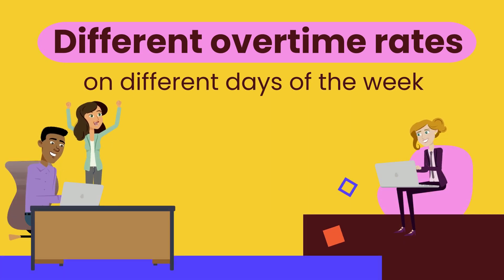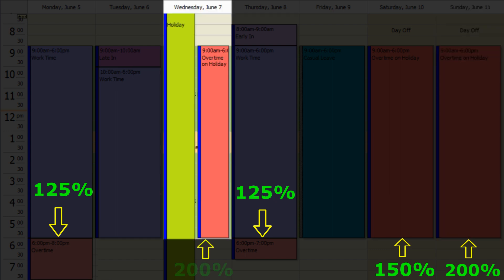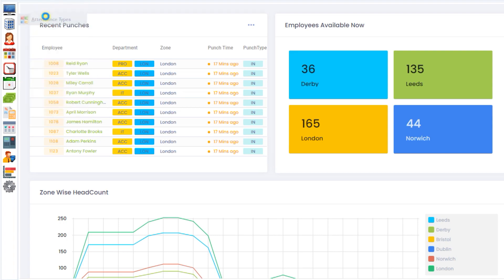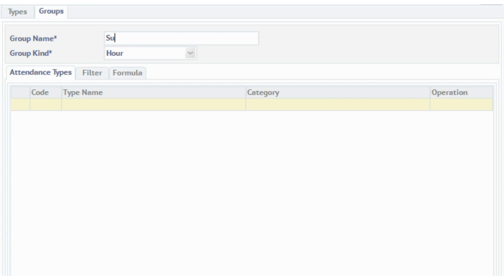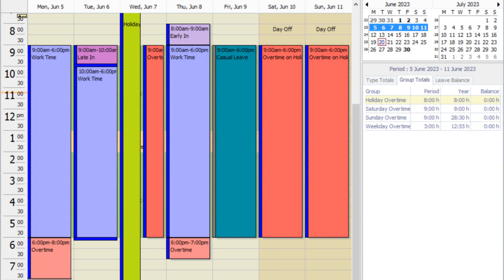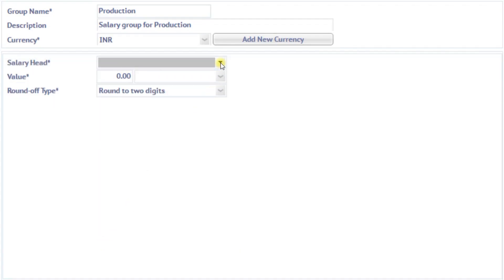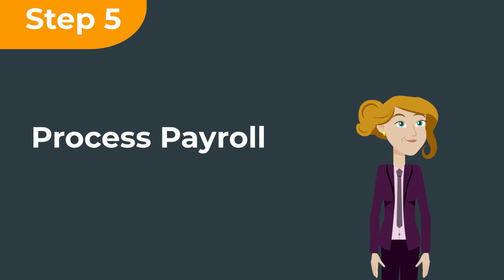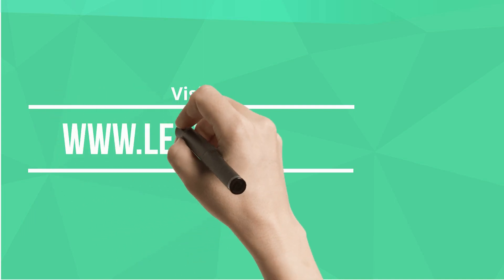Overtime Software - Different overtime rates for different days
- Different overtime rates for different days

- Overtime pay for extra work

In my company, we pay weekday overtime at 125% of the employee’s hourly rate. Saturday overtime is paid at 150%, Sunday Overtime is paid at 200% and Holiday Overtime is paid at 200%.
This video describes how you can configure Lenvica HRMS to get this done.
Step 1: Review Attendance
As you see, this employee has worked overtime on Holiday, Saturday, Sunday and weekday.
Now, we want to pay him weekday overtime at 125% of his hourly rate. Saturday overtime is paid at 150%, Sunday Overtime is paid at 200% and Holiday Overtime is paid at 200%.

Step 2: Create Attendance Groups
Let’s create attendance groups to implement this requirement.
The first attendance group called ‘Weekday Overtime’ calculates the hours of overtime to be paid at 1.25 times the hourly rate of the employee.
The second attendance group called ‘Saturday Overtime’ calculates the hours of work done on Saturdays which is to be paid at 1.5 times the hourly rate of the employee.
The third attendance group called ‘Sunday Overtime’ calculates the hours of work done on Sundays which is to be paid at 2 times the hourly rate of the employee.
The fourth attendance group called ‘Holiday Overtime’ calculates the hours of work done on Holidays which is to be paid at 2 times the hourly rate of the employee.

Step 3: Review the Group Results
Now, let’s go to the attendance screen to check if the groups work as expected.
As you see, the groups now show Overtime hours on different days of the week.

Step 4: Use the Attendance Groups in Overtime Calculation
Now, let’s create formulae to calculate overtime pay for weekday, Saturday, Sunday and Holiday overtime.
Now, let’s add the formula for overtime allowance.

Step 5: Process Payroll
When you process payroll, the software will pick the overtime hours from the attendance module and automatically calculate the overtime allowance.

That’s all. We have successfully configured Lenvica HRMS to automate the calculation of weekday overtime, Saturday overtime, Sunday Overtime, and Holiday Overtime.